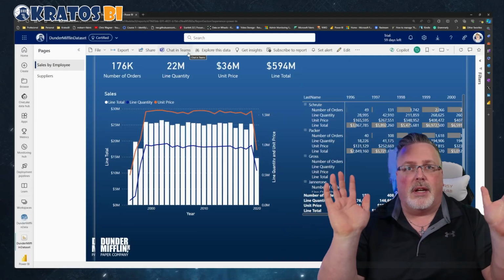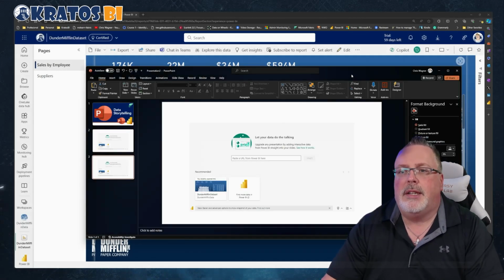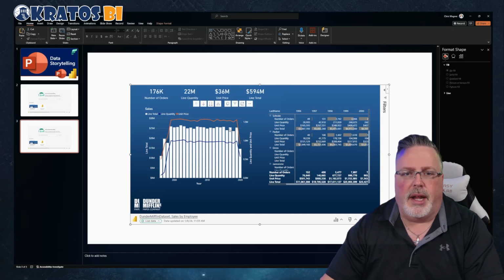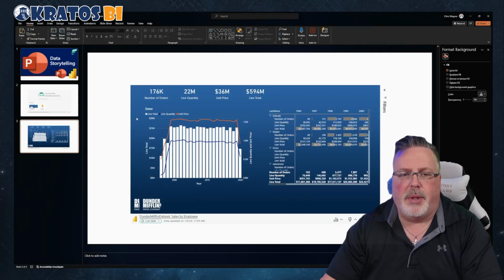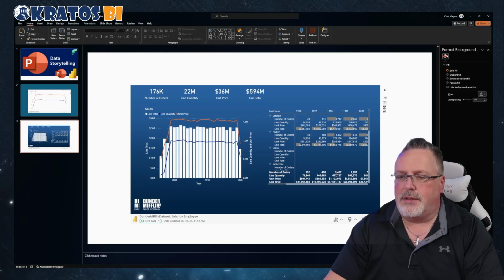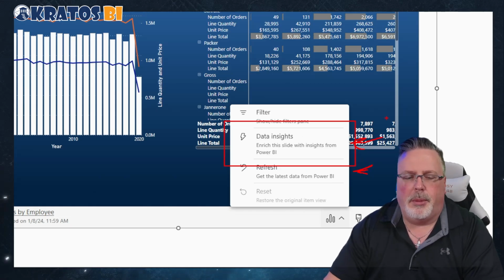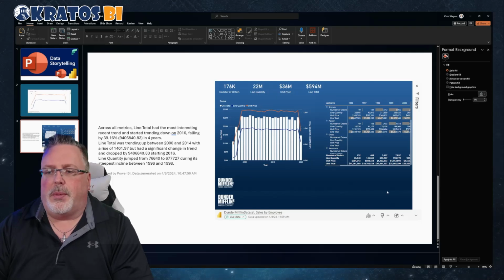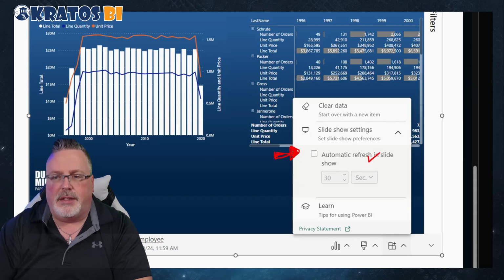Data Storytelling - UPDATE - PowerBI and PowerPoint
🚀 Get ready to ignite your data storytelling skills with the latest updates on KratosBI! 🌟

📊 Unlock the Power of Data Storytelling: KratosBI 2024 Updates! Join Chris Wagner, your guide to data mastery, as we unveil the newest features and techniques to transform your data narratives. Dive into our latest video and discover how to captivate your audience with compelling data stories that resonate and inspire!

What’s Inside:

Fresh Insights: Explore cutting-edge strategies in data visualization and narrative crafting.
Expert Tips: Gain valuable knowledge from the forefront of data analytics.
Interactive Tutorials: Step-by-step guides to enhance your storytelling prowess.
Why Watch?

Stay Ahead: Keep up with the evolving landscape of data analytics.
Boost Your Skills: Elevate your data presentations to new heights.
Join the Community: Connect with fellow data enthusiasts and become a part of the KratosBI family.
Don’t miss out on this epic journey to data storytelling excellence!